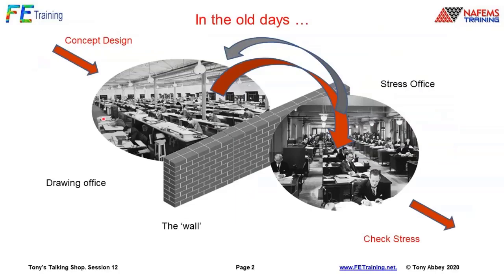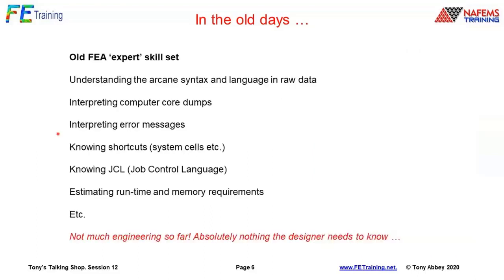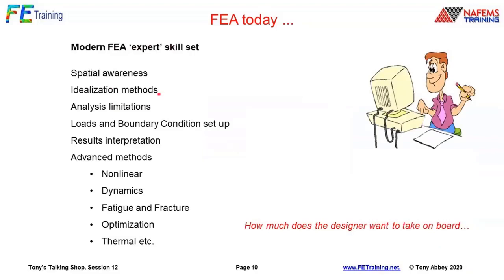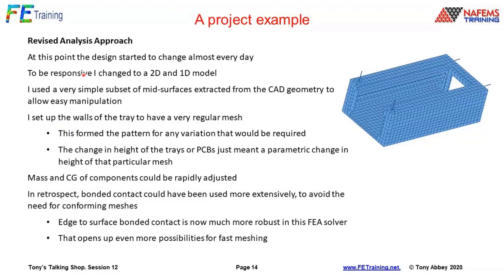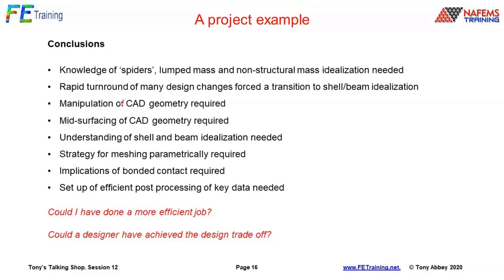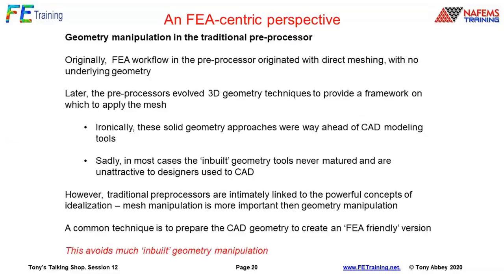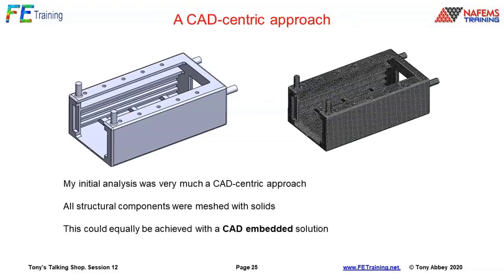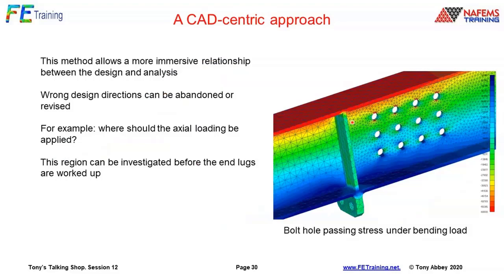Episode 12 - Can designers really take advantage of FEA strength and stiffness predictions?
We kick off each session with a brief presentation on the subject from Tony, and thereafter, open up the floor for written questions and thoughts from you, the audience. The sessions is moderated, allowing the host to put your questions and comments direct to Tony.

This week Tony is asking - can designers really take advantage of FEA strength and stiffness predictions?